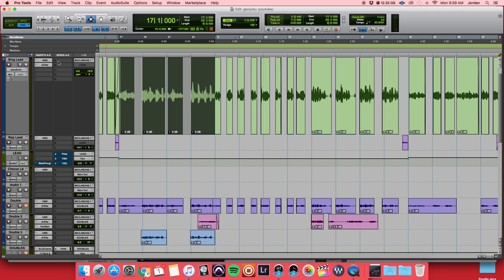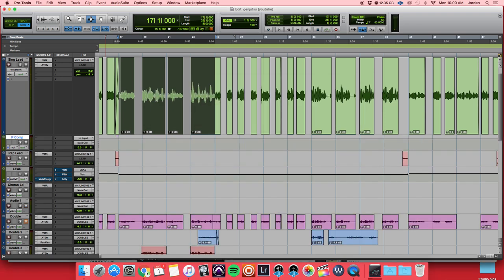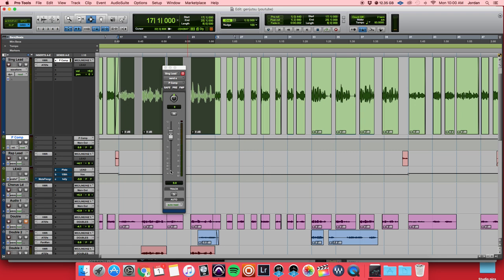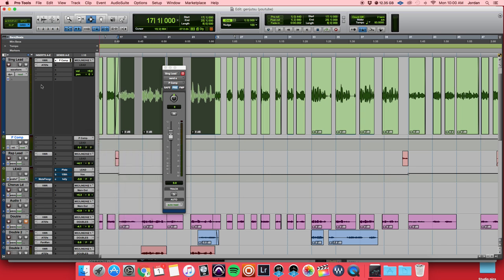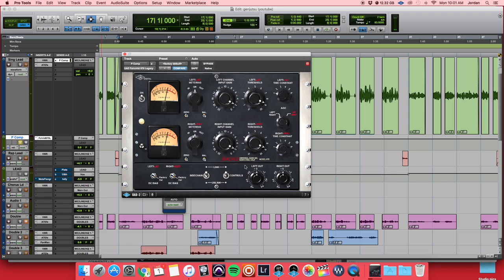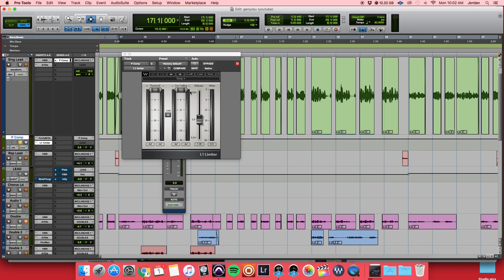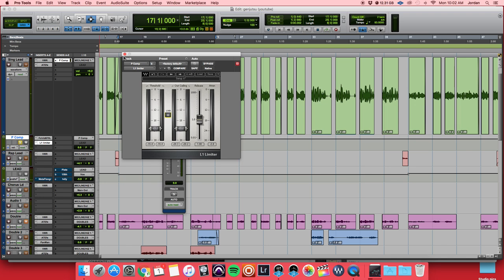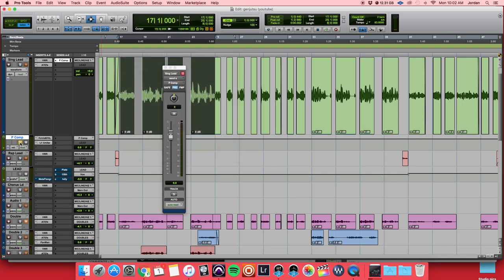IN THE STUDIO EP. 45: PARALLEL COMPRESSION